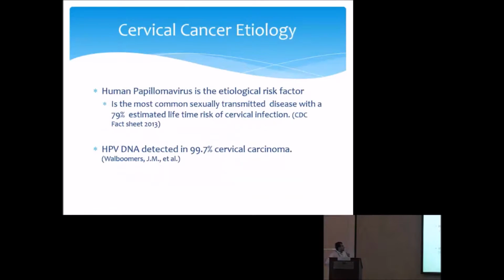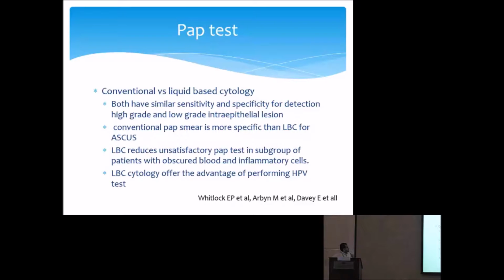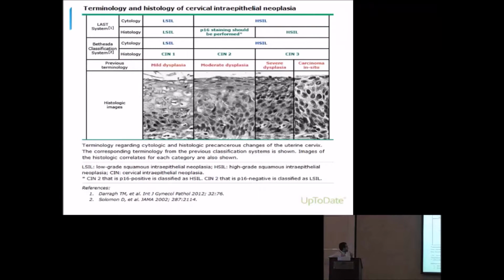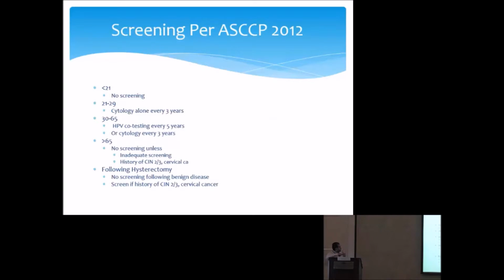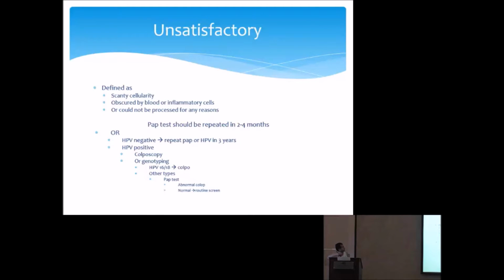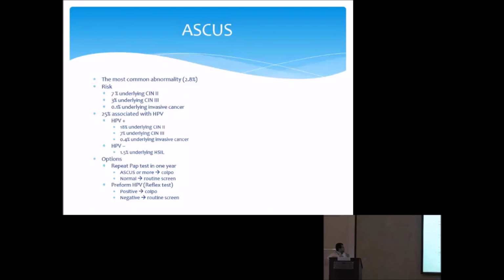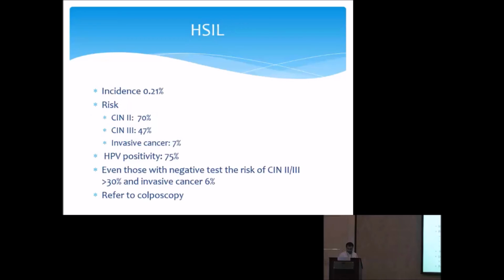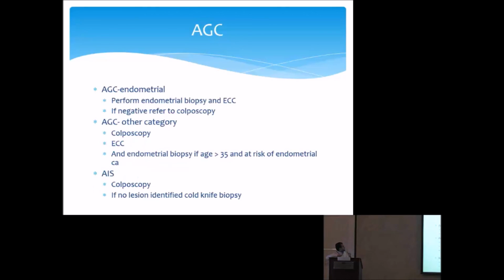Management Of Abnormal Pap Test, When To Refer For Colposcopy